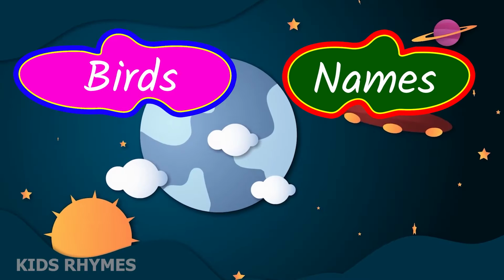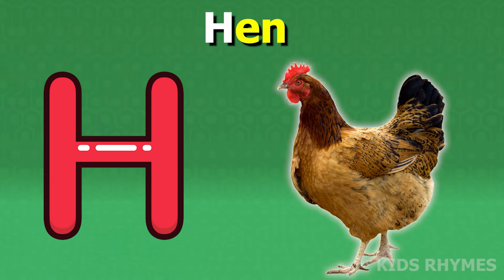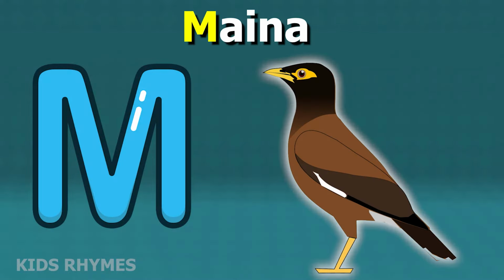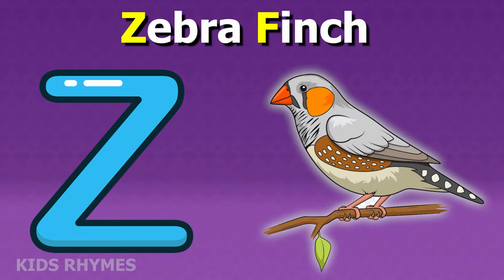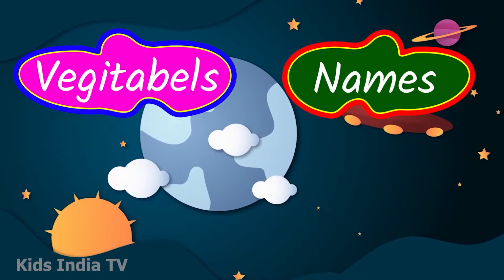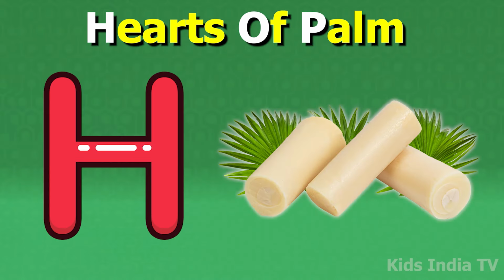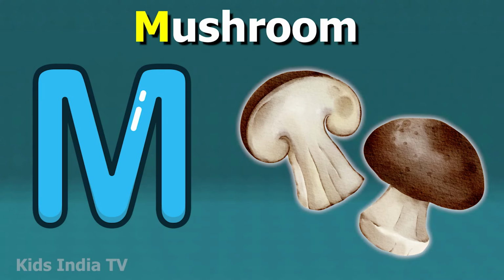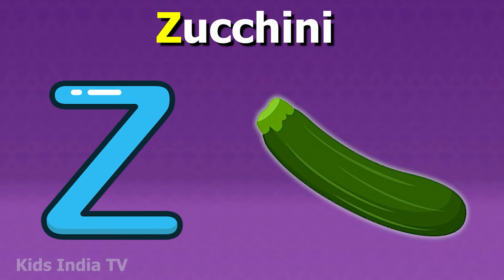Phonics Song with TWO Words - A For Apple - ABC Alphabet Songs with Sounds for Children